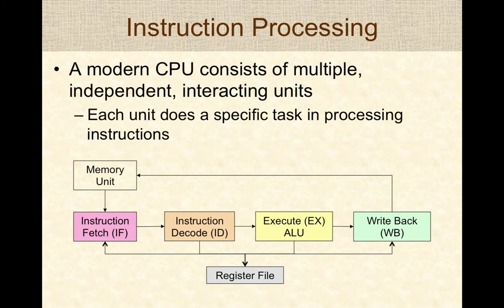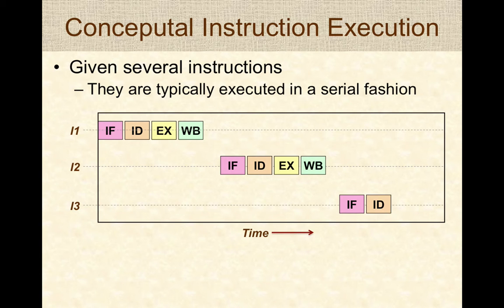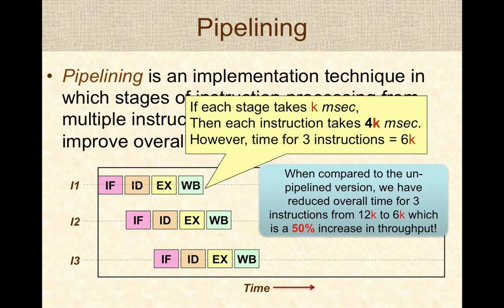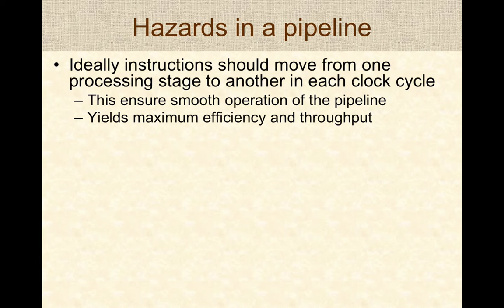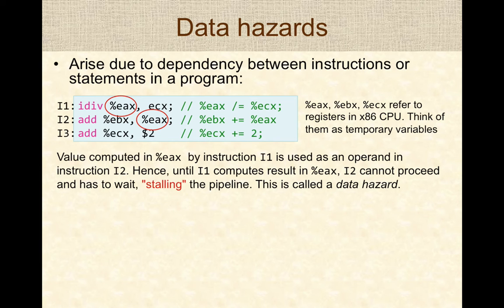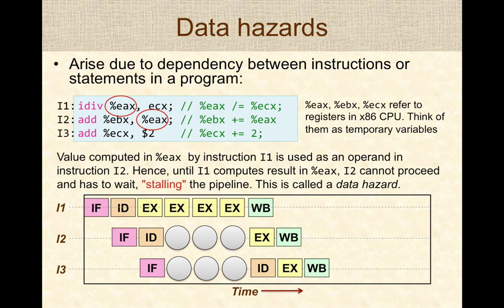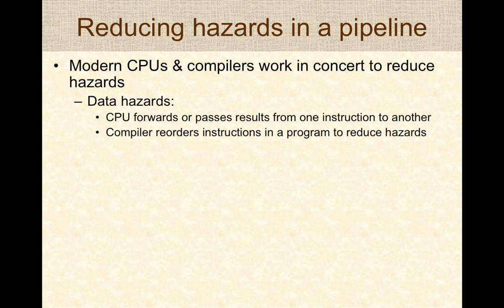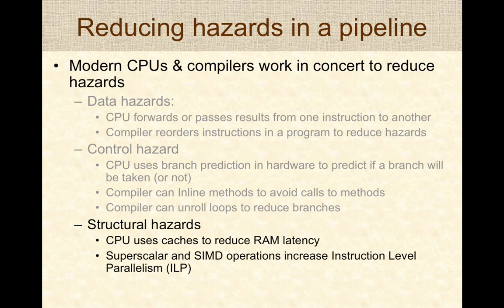Pipelining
Video covering basic concept of pipelining in modern CPUs. The video also covers the 3 major hazards, namely data, control, and structural hazards, that prevent a pipeline from operating at maximum efficiency